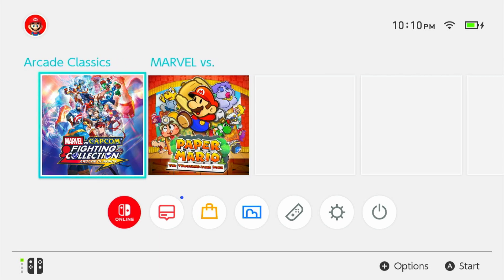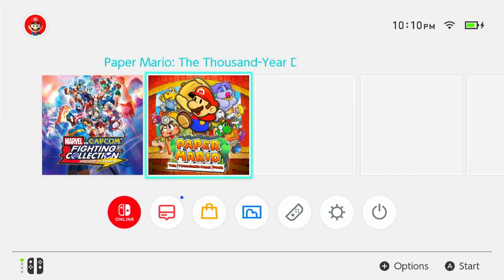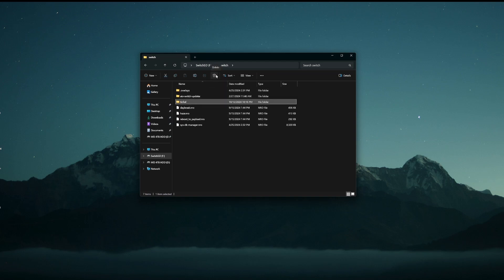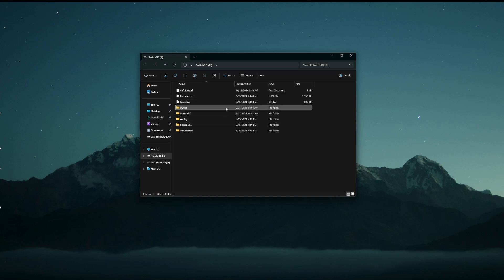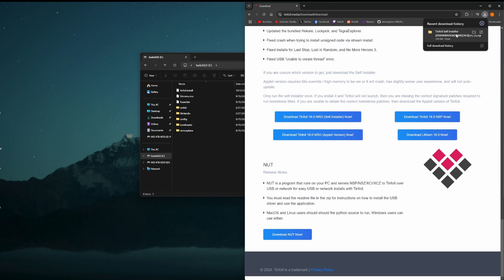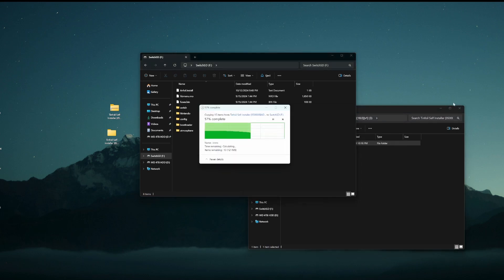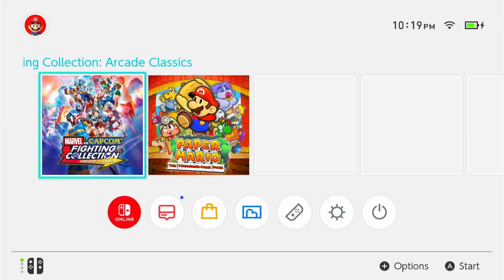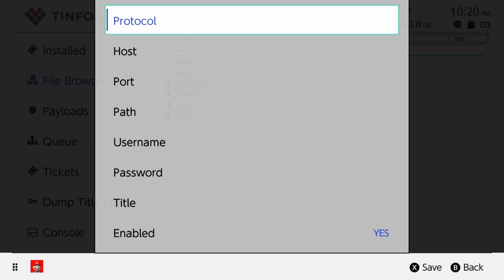How to Fix Unknown Frame Descriptor Error - Switch Tinfoil Freeshop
Nintendo Switch Tinfoil - Fix Unknown Frame Descriptor Error.
CFW - Jailbreak - Nintendo Switch Error Unknown Frame Descriptor.

▶What I use with my Switch
RCM Jig
Micro SD Card
SD Card Reader
USB C Cable
65W Power Bank